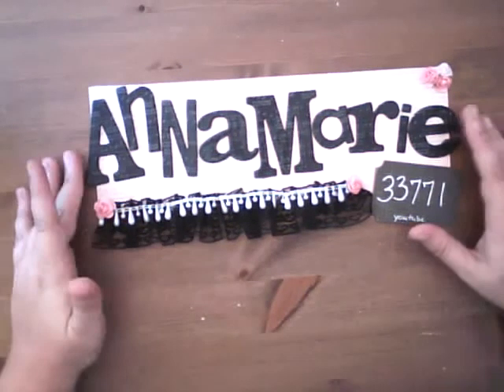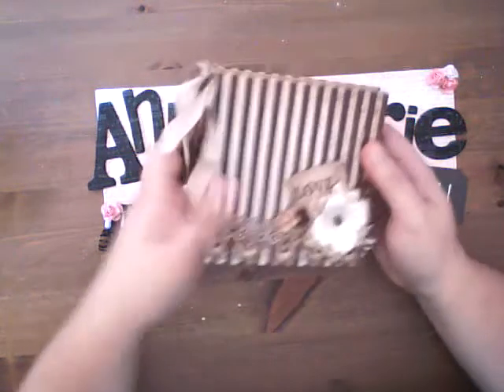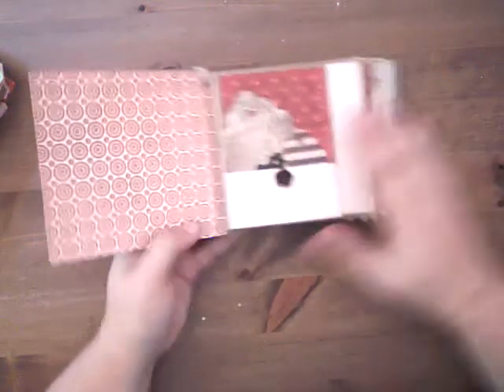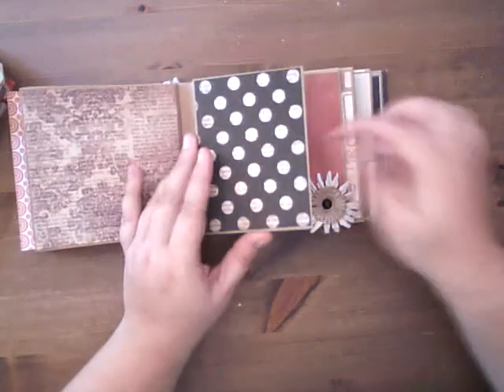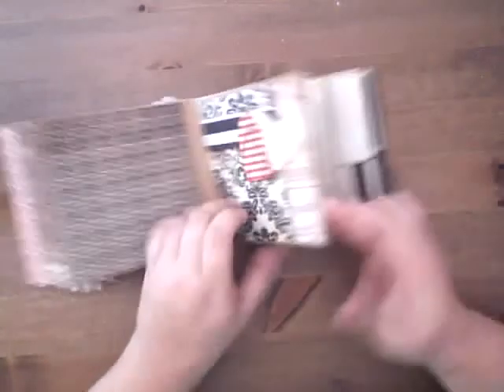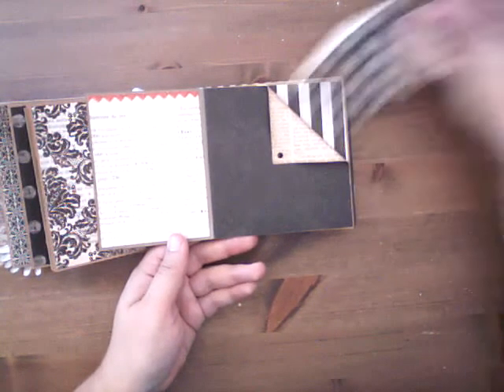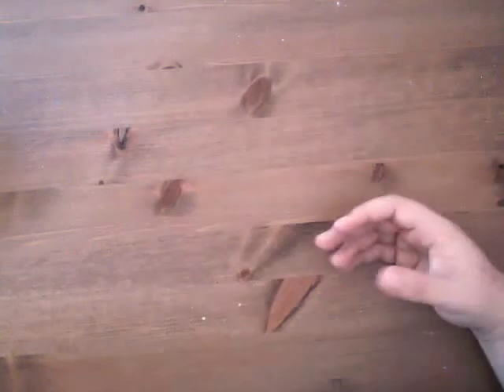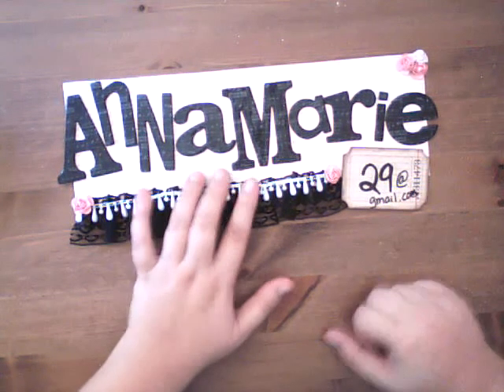new class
This class is done but you can watch the recording now.